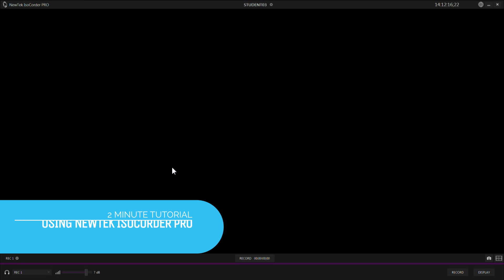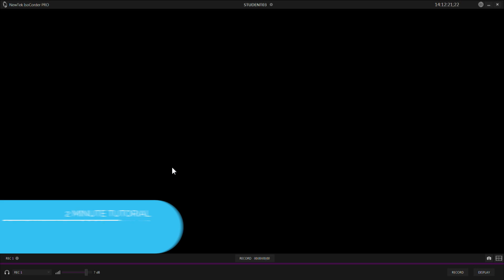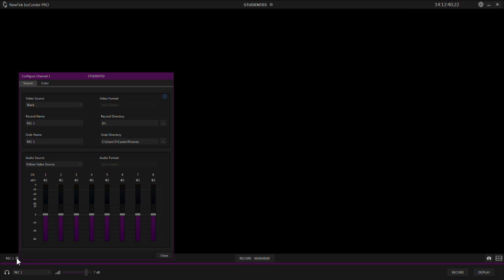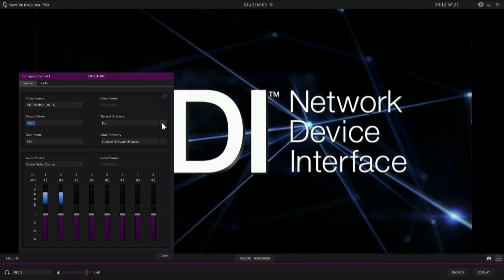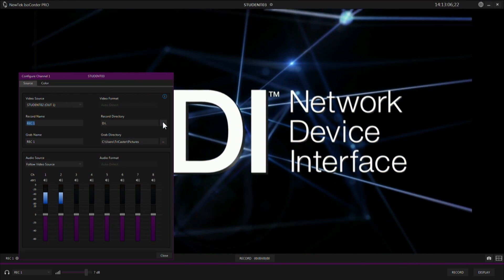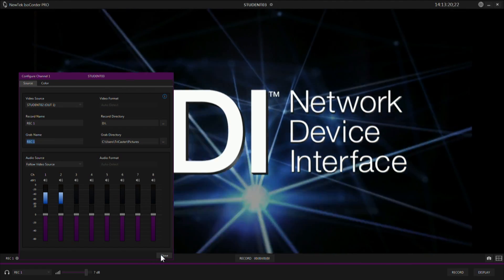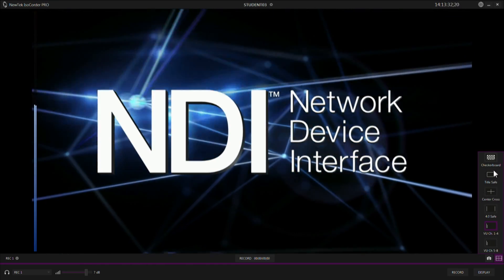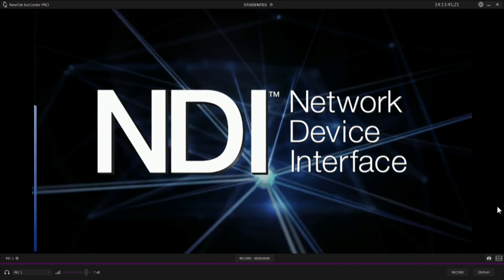2 Minute Tutorial: Introduction to Network Video Recording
NewTek IsoCorder Pro gives you the ability to record up to 16 channels of video right where you need it on your network for the mopst efficient ip video workflow.